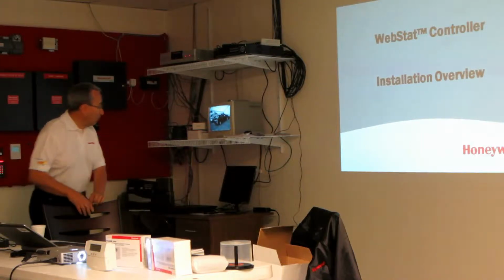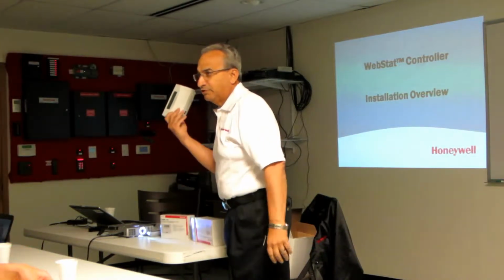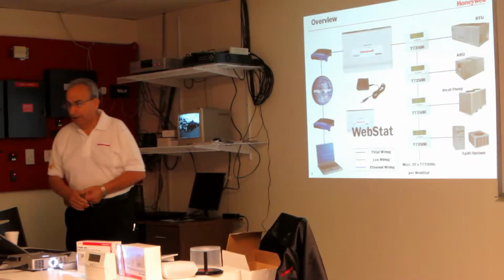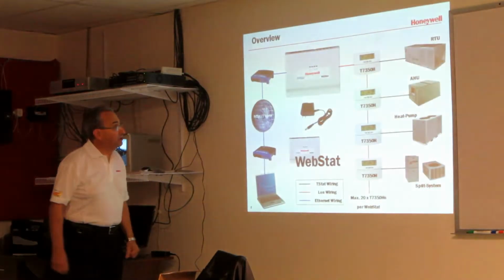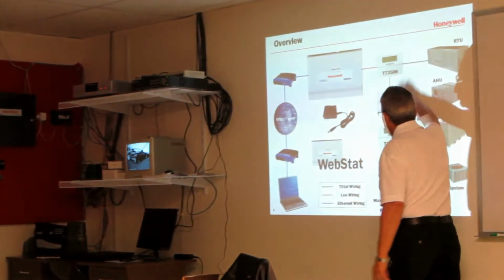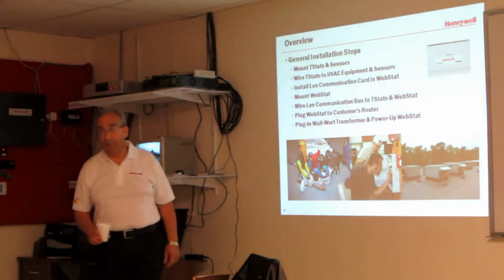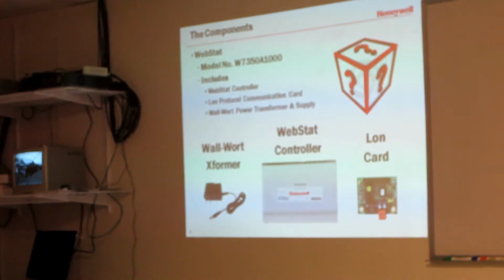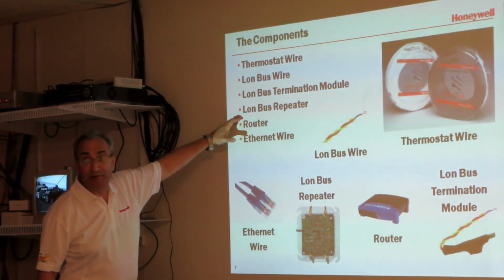Honeywell WebStat Training 1